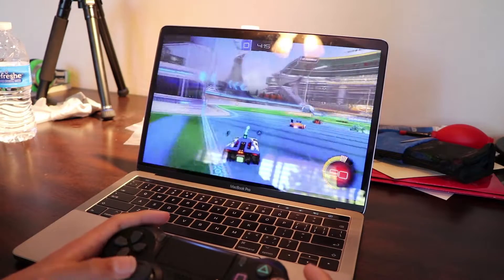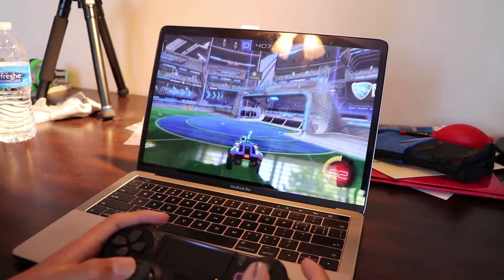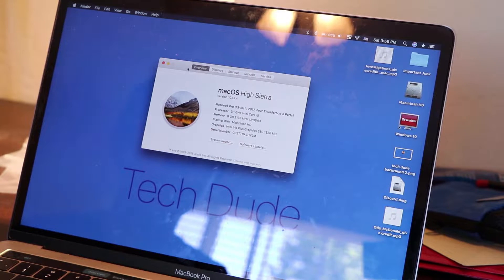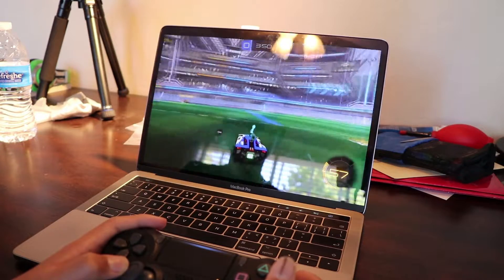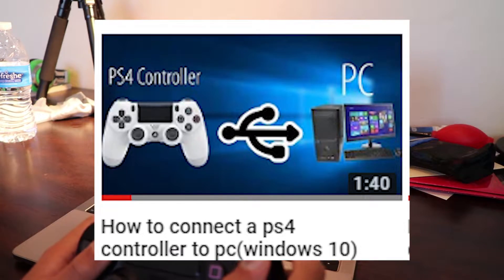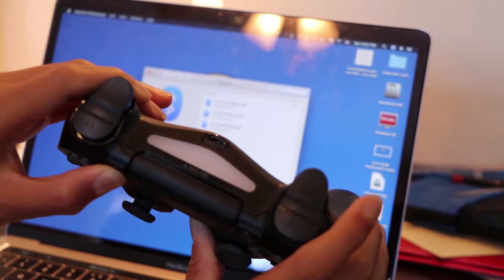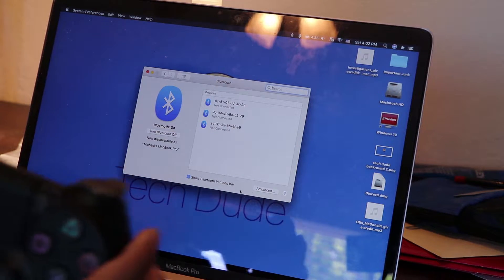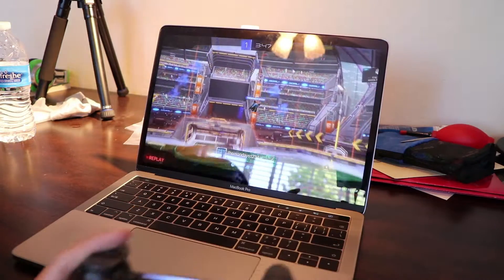How to connect ps4 controller to mac(DualShock4)(Bluetooth)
Here I show how to connect the  Playstation 4 dualshock 4 controller to a Mac computer. In this video I am connecting PS4 controller via bluetooth wirelessly to a Macbook Pro Retina notebook. I also show how it works with Steam. I hope you guys like the video.